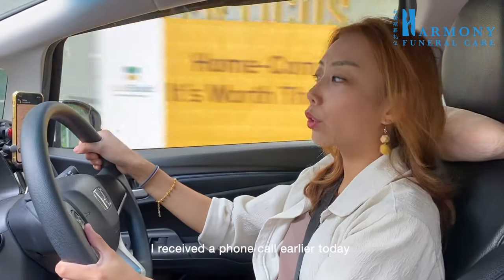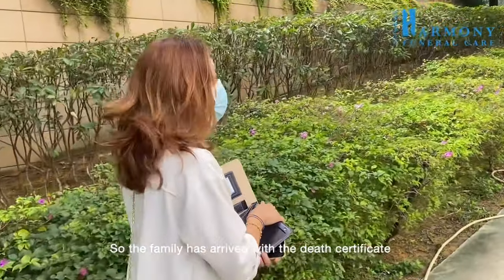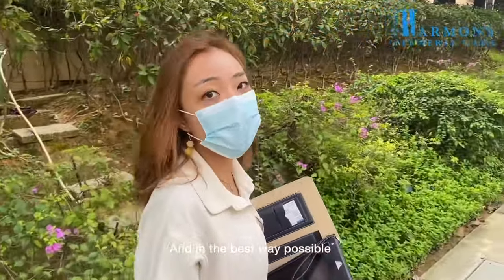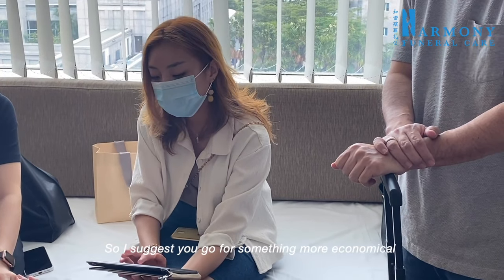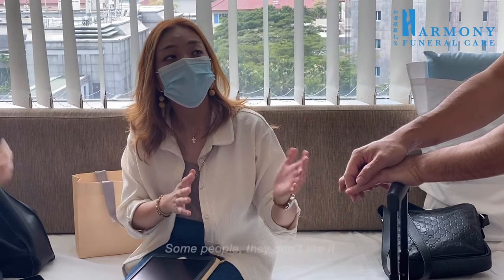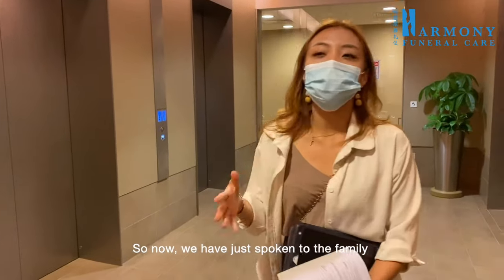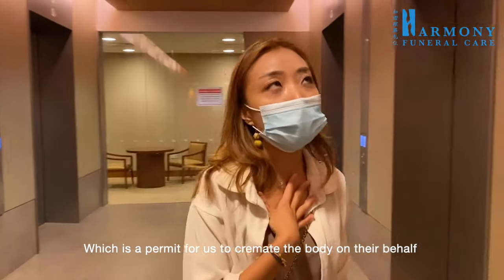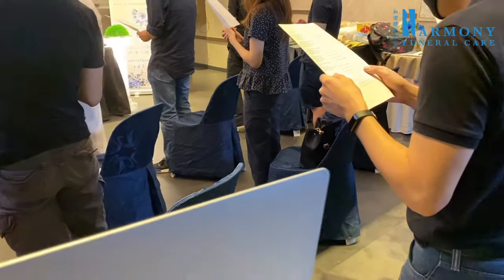A Funeral in Singapore: From Hospital to Cremation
Every wondered how a funeral in Singapore is being conducted?

If it is your first time planning a funeral for someone you love, it can be a daunting experience - not knowing what to expect.

Fret not as this video will depict in detail what happens from the start when a death call is received all the way up till the cremation on the final day.

Hope this information serves to be useful for families who are planning for a funeral while provides insight to those who might be keen in this seemingly mysterious and cool trade!